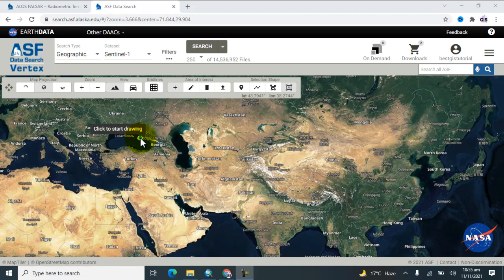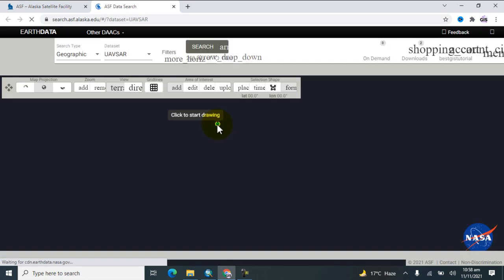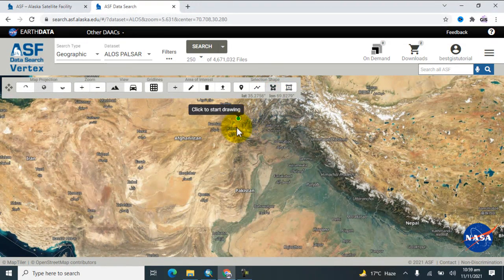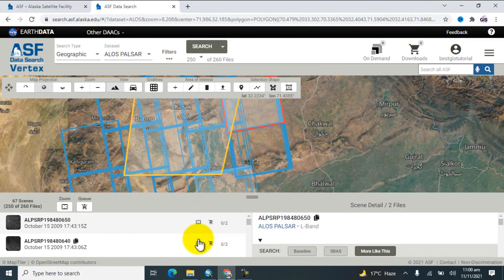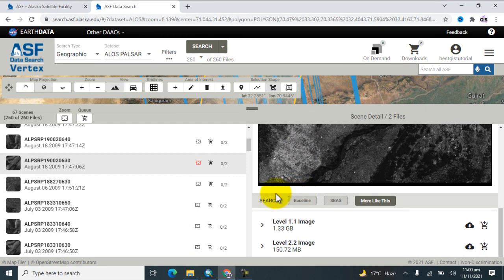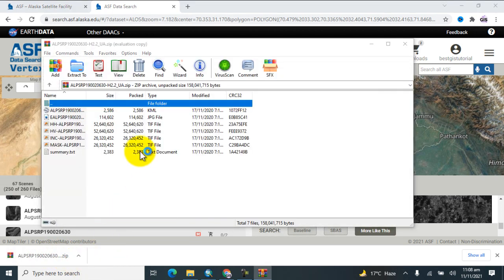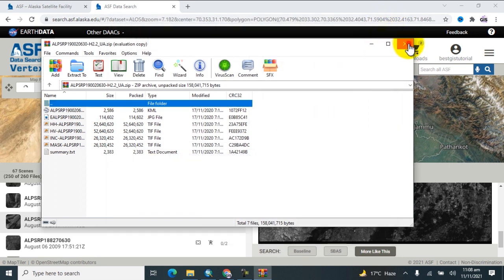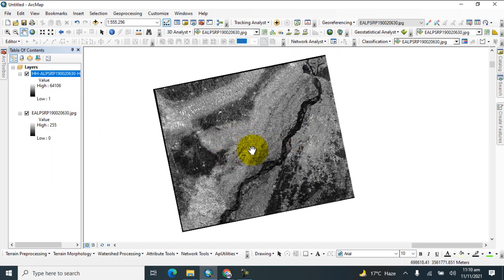How to Download ALOS PALSAR DEM for Free from ALASKA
Basic GIS Course in English
PLDYyg9pTDkUqVd6ow-vYCwXSsLjBkCdu_